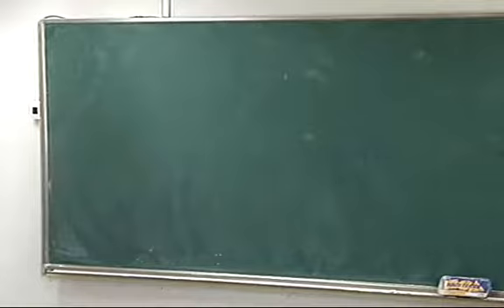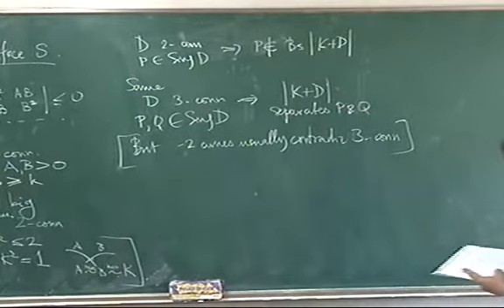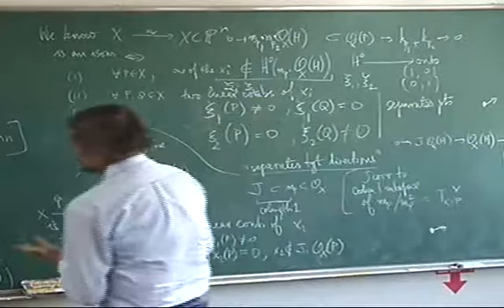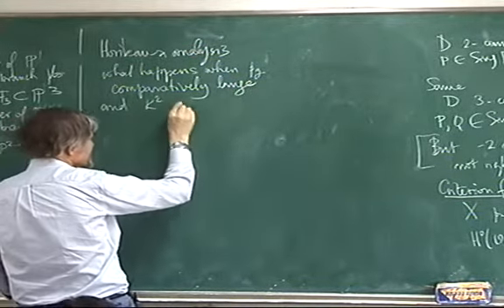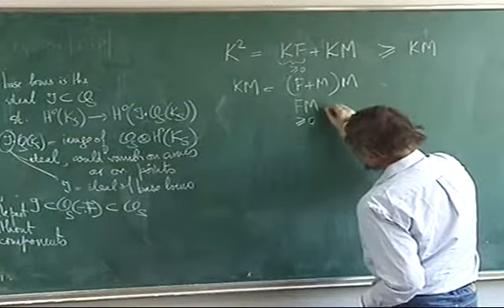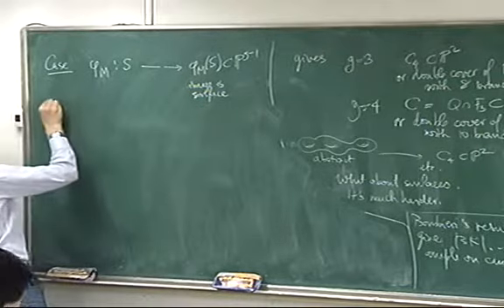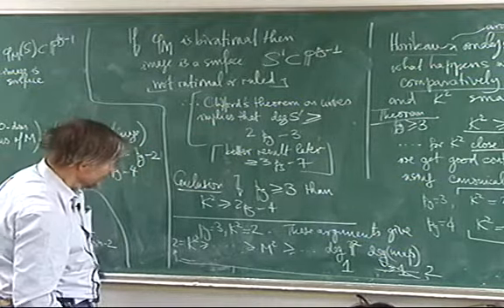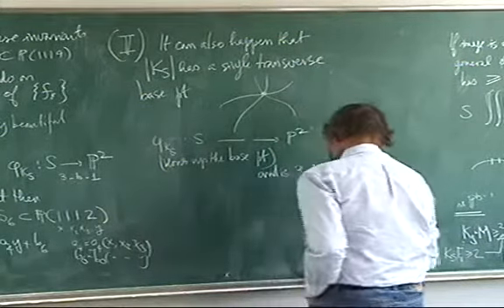Miles Reid (University of Warwick/Sogang University) / Horikawa analysis for small K^2